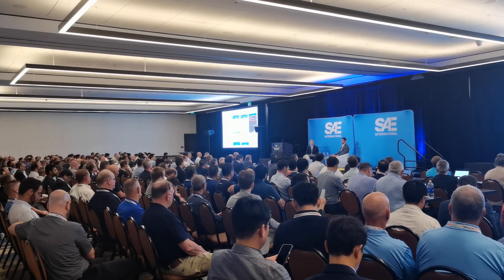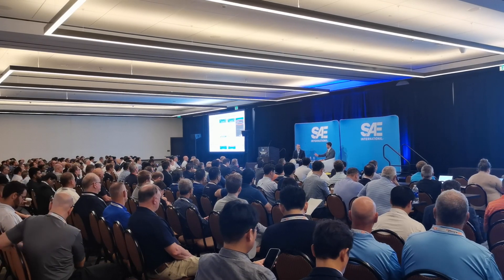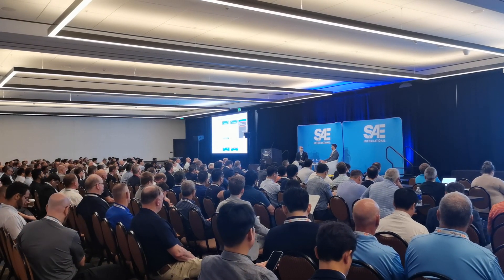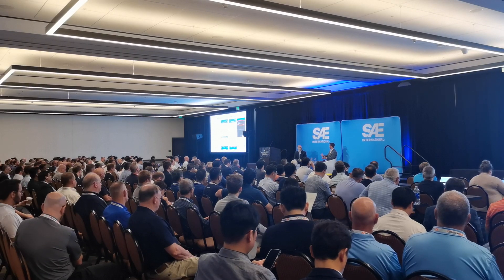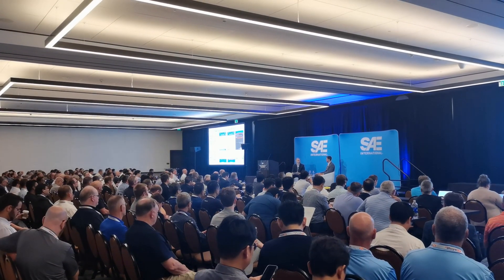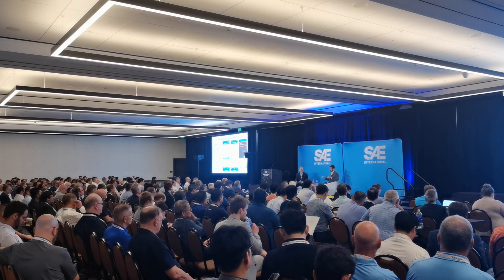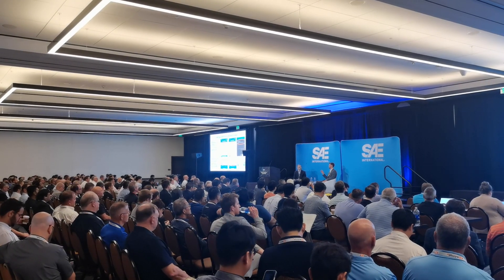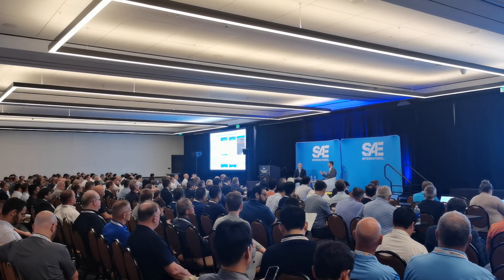SAE Brake Colloquium 2024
SAE Brake Colloquium